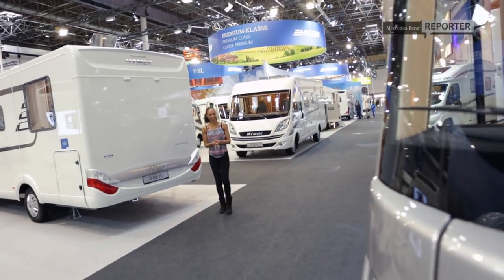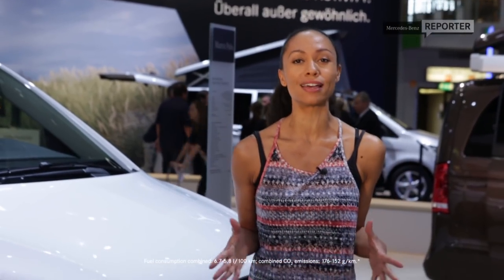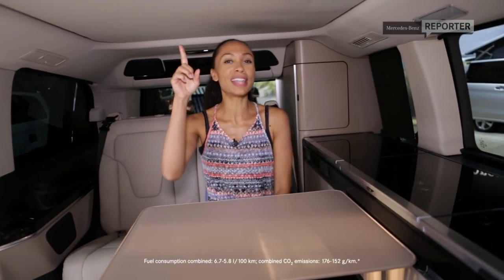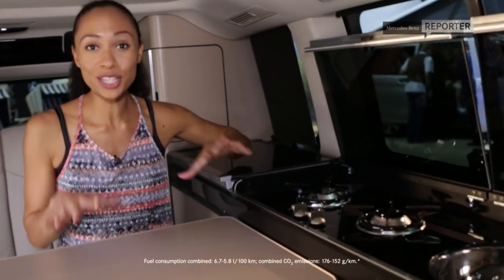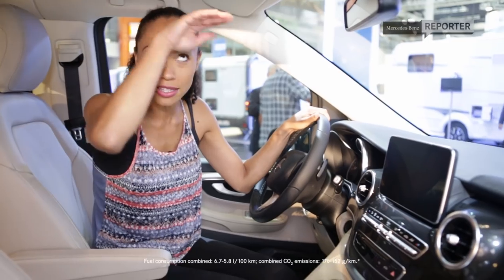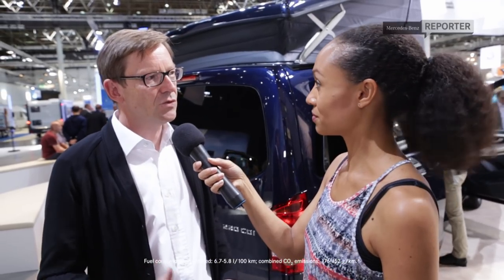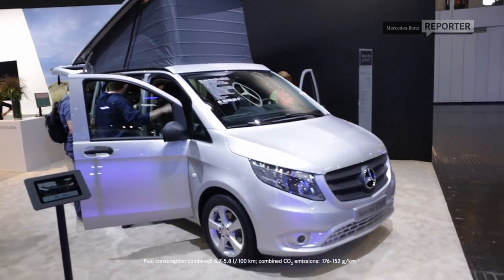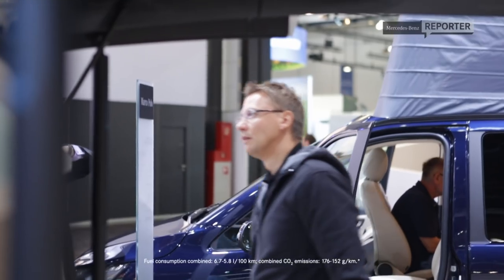Mercedes-Benz Marco Polo: A New Star in Camper Van Heaven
At the Caravan Salon in Düsseldorf Mercedes-Benz is presenting the new generation Marco-Polo.

The camper vans combine maximum practicality with design appeal and stylishness. Certainly a special occasion which Mercedes-Benz Reporter and camping fan Yasmin cannot miss out.

*The data do not relate to a specific vehicle and are not part of the specification, but are merely for the purpose of comparing different vehicle types. The figures are provided in accordance with the German regulation "PKW EnVKV" and apply to the German market only.